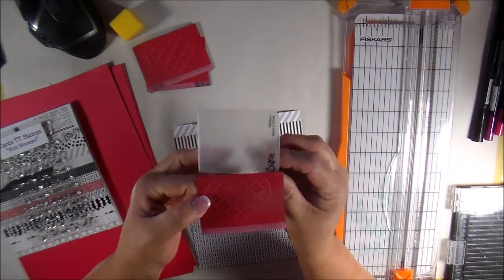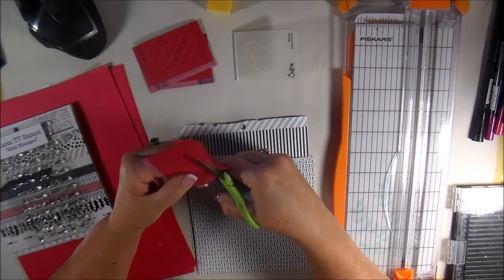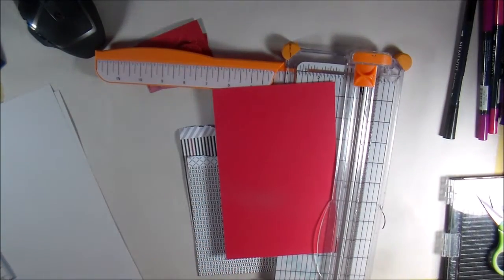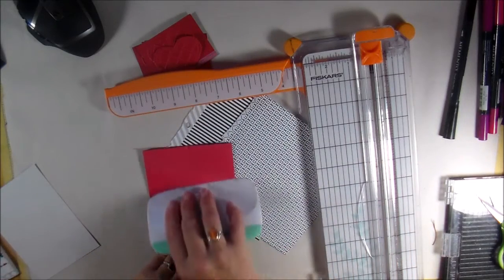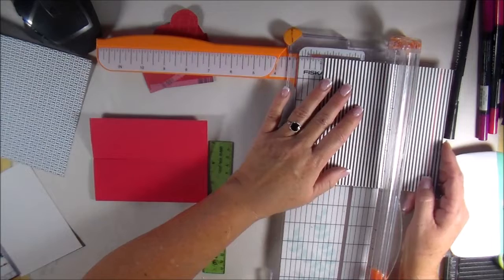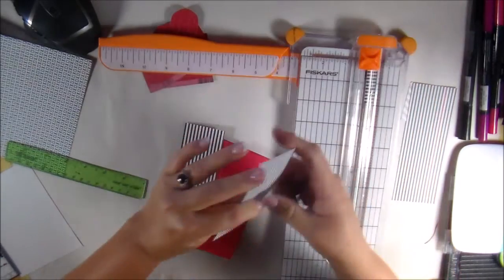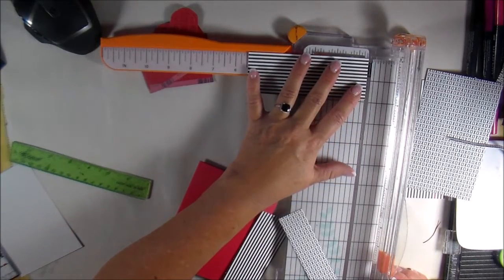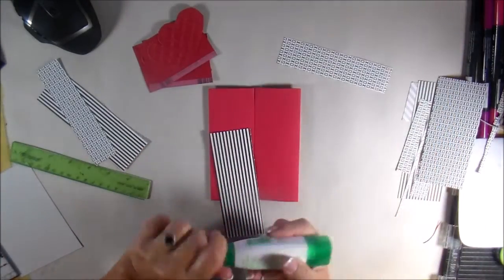February 2019 Valentine's Day Card Series #1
The gatefold card is an oldie but goodie. It's really easy to make but looks so fab.